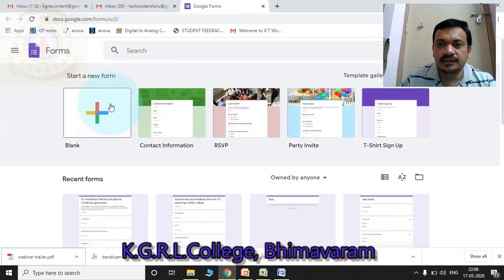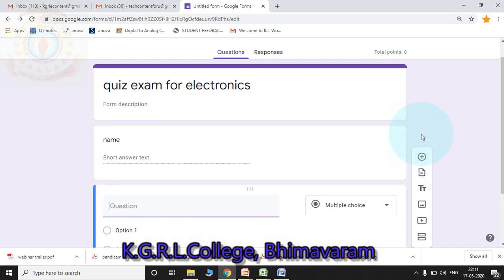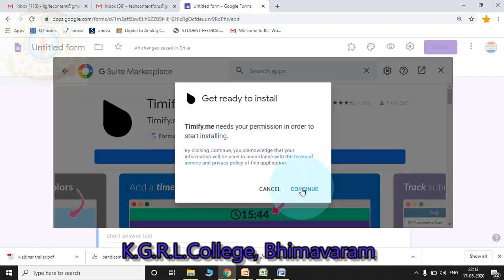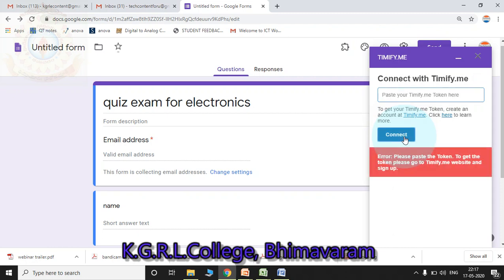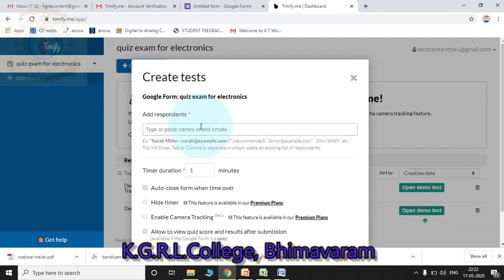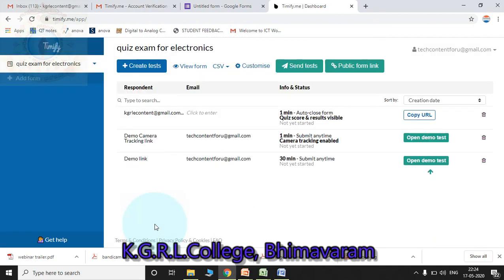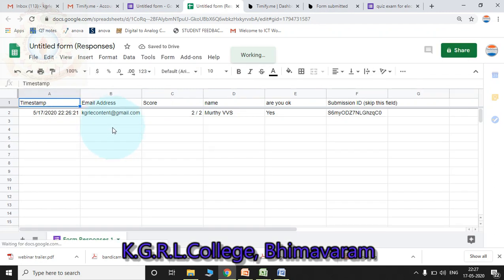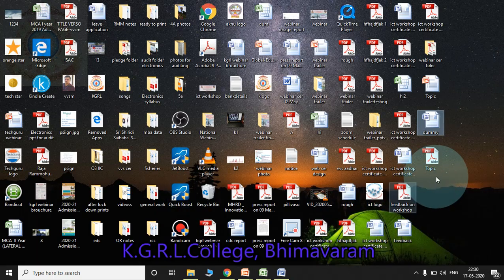Demonstration video for queries during the ICT workshop